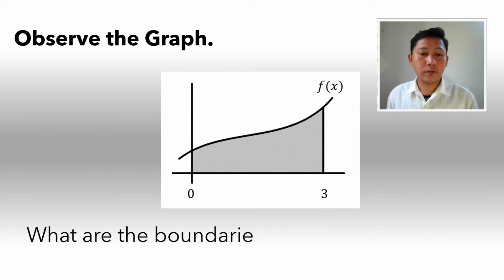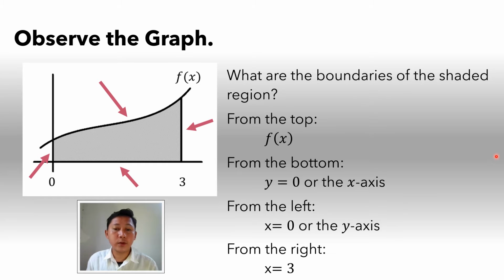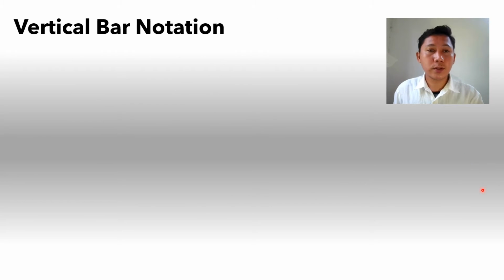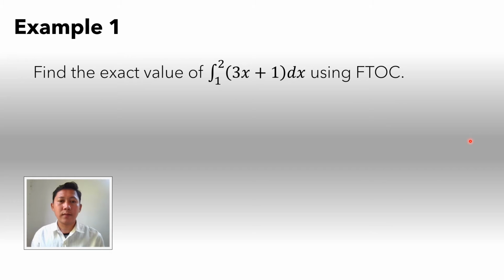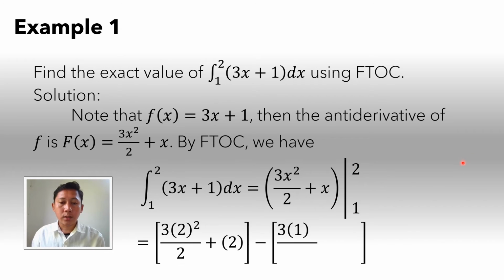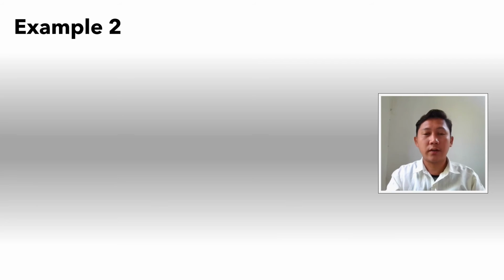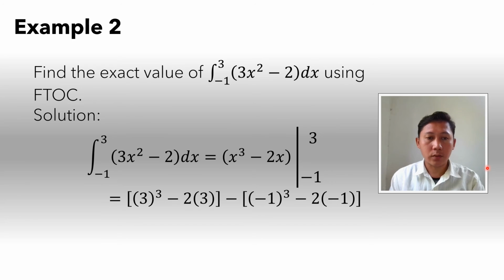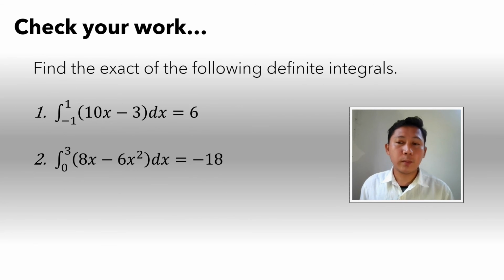Fundamental Theorem of Calculus